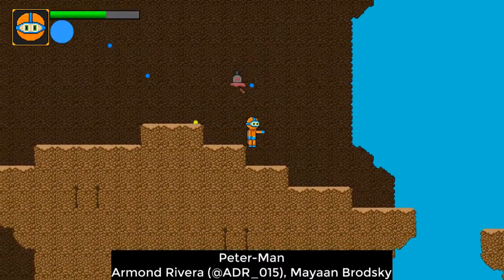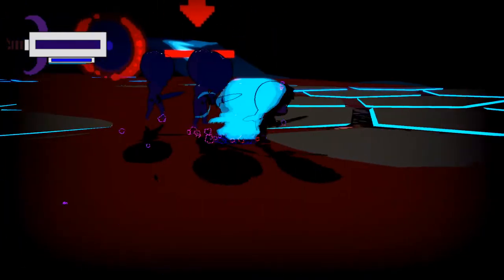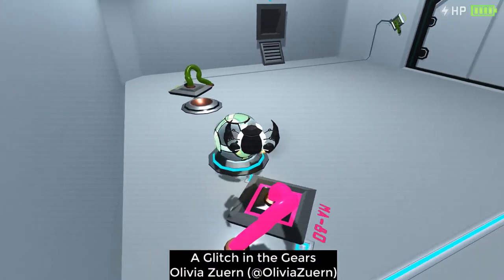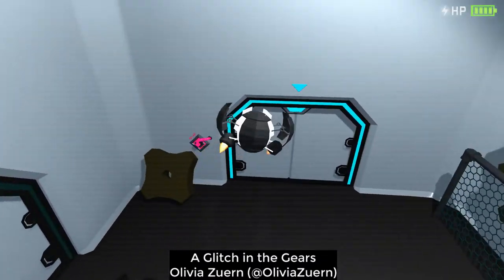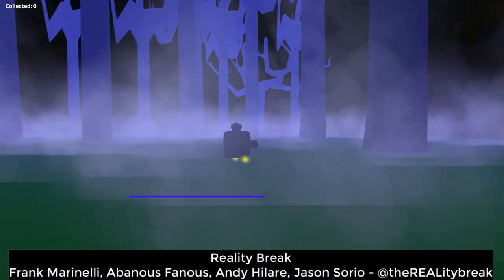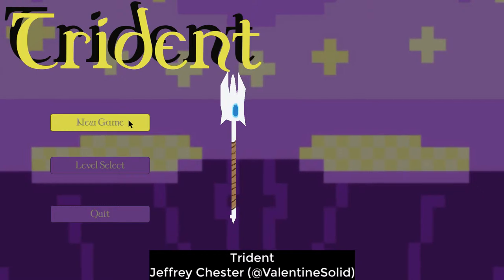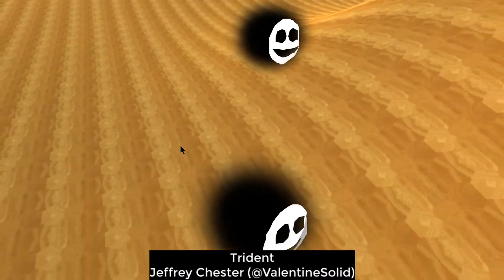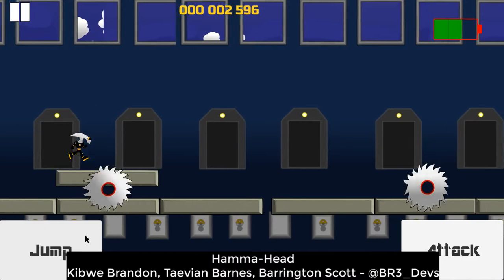Virtual Capstone Night: Games Showcase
(Program starts at the 17:00 mark)
Celebrate with us and enjoy an evening of games developed by the class of 2020. Featuring live gameplay, trailer reveals, and interviews with the creators. Cheer on the students and ask questions in the live chat as we close out the year with our Game Design & Game Programming majors.

Check out the 2020 Capstone booklet to read all the projects' artist statements (starts on pg. 22)